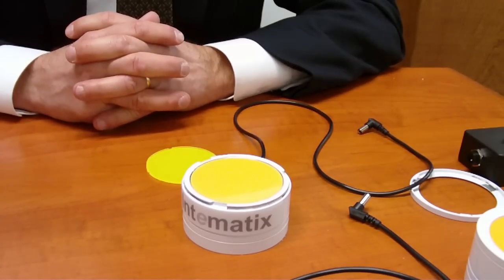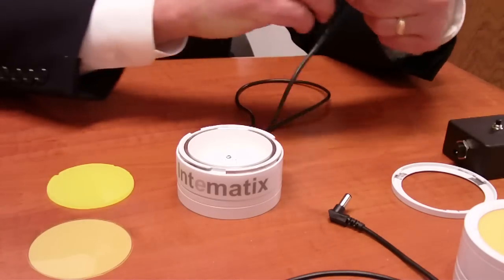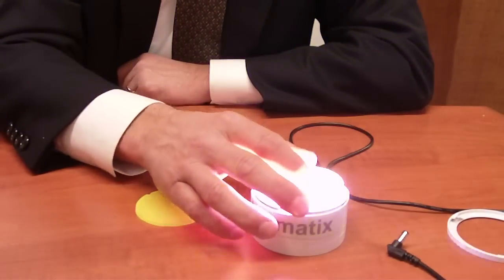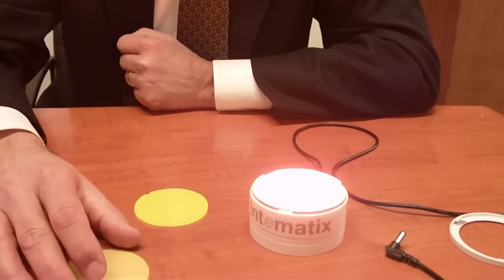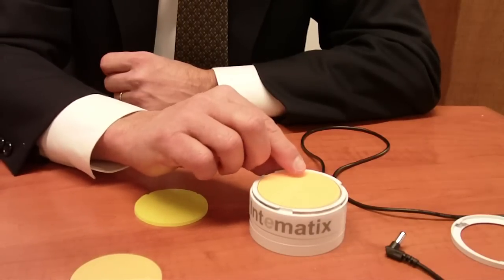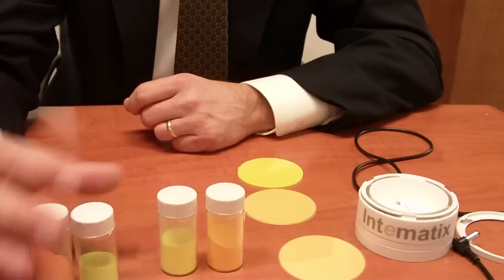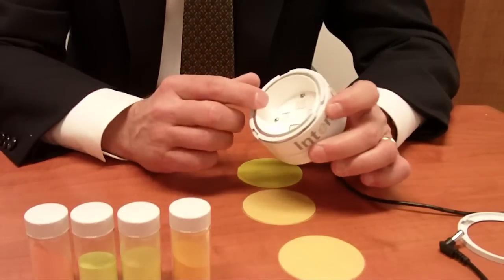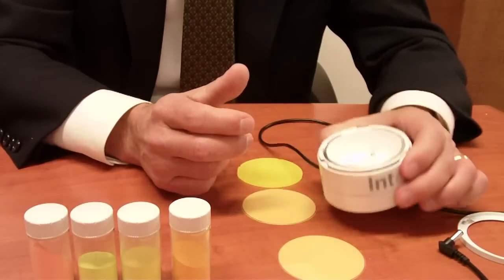Intematix's ChromaLit System on Greentech Media.mp4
See how this cuts the cost of LED bulbs, the Garanimals way